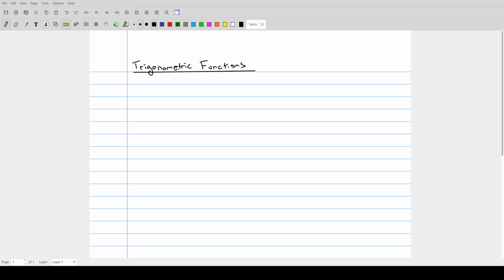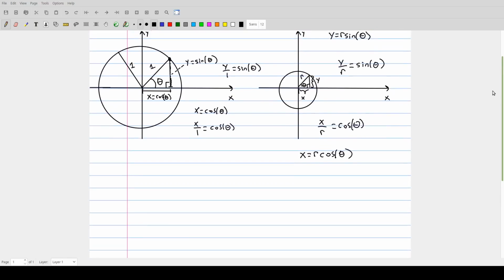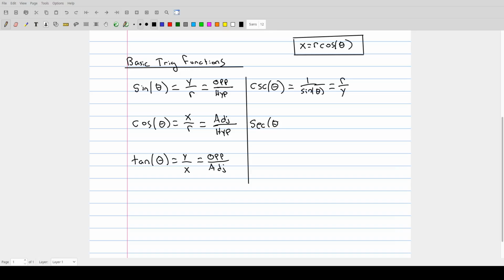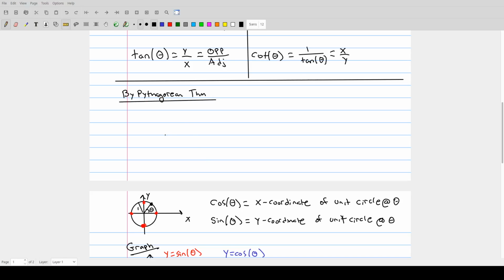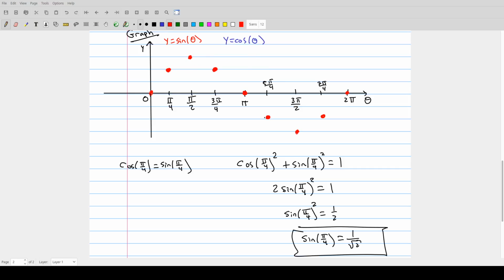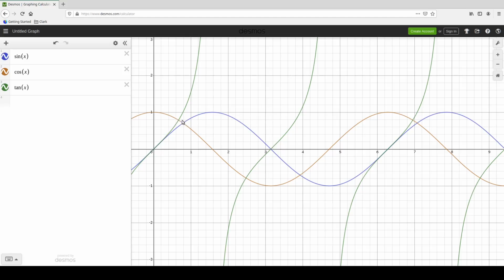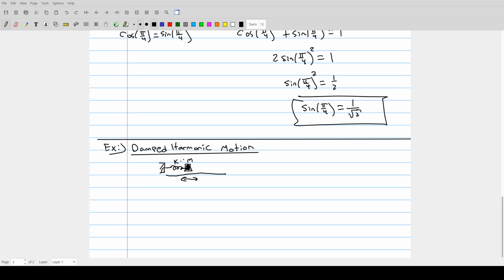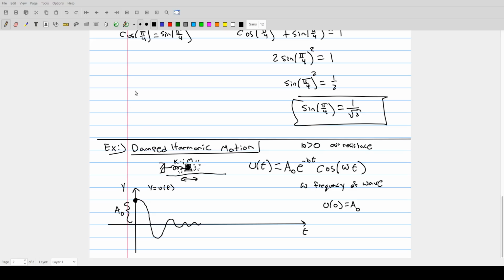Pre-Calculus - Trigonometry 2 - Basic Trigonometric Functions and Graphs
This video discusses 6 of the basic trigonometric function and their graphs. It also includes an example application from damped harmonic motion.